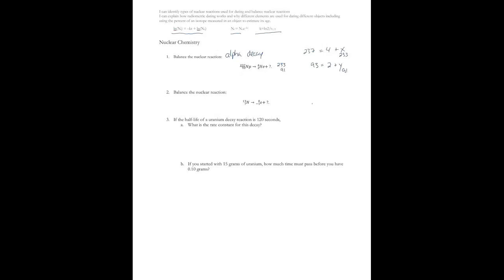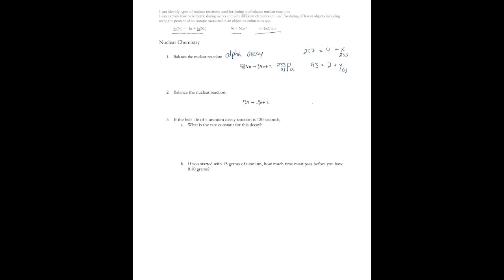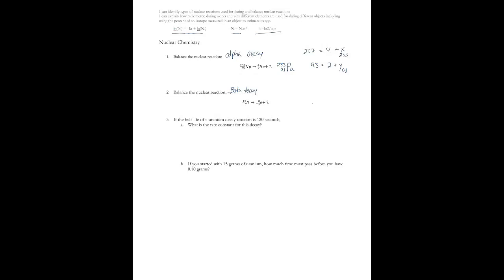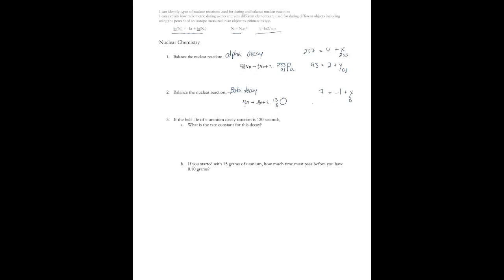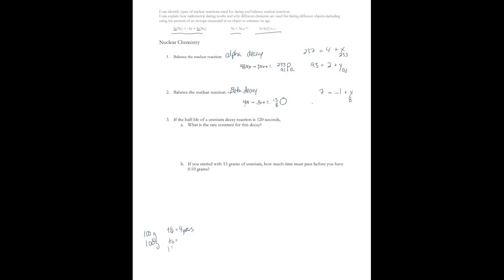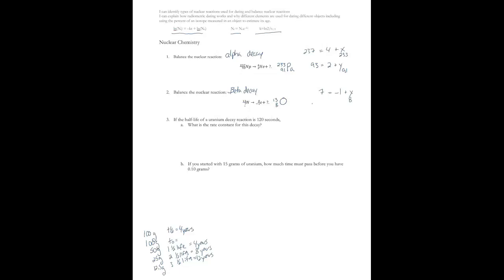nuclear mastery review 1450